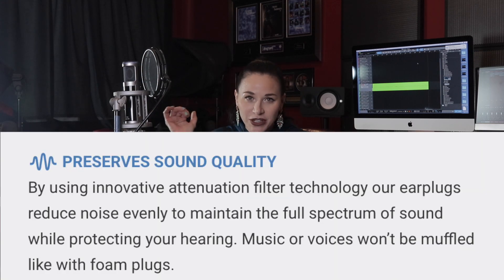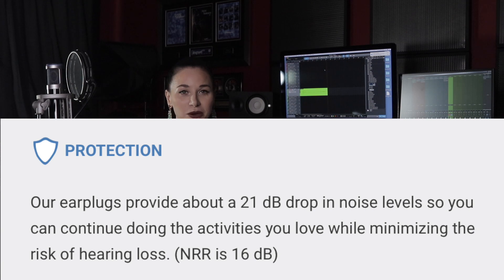Eargasm Earplugs: Are they worth it? Does loud music damage your ears?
The REVOLUTION in hearting protection!!! Protect your most precious commodity, your EARS!!!
$35-$38, sizes, small and regular, clear with blue or rainbow, comes with steel carrying case.

Greetings Bass Lovers!
Help me continue to make quality videos by purchasing my music!
My new album is coming out in June of 2019, please support it by purchasing! Thank you! XOXO!

♬ B U Y  M Y  A L B U M S!

♬ E A R P L U G S
EARGASM

♬ M I C R O P H O N E